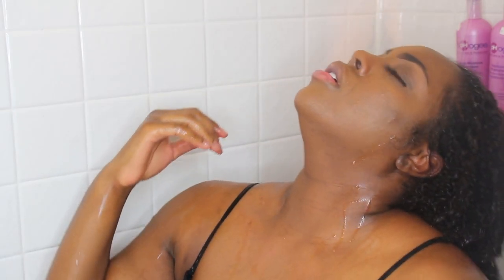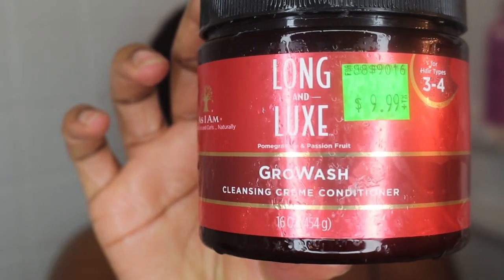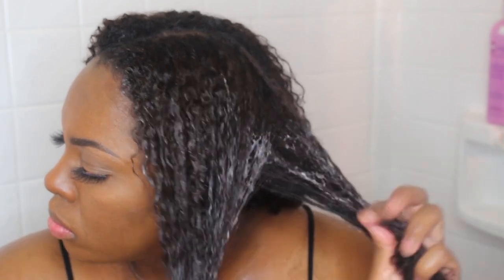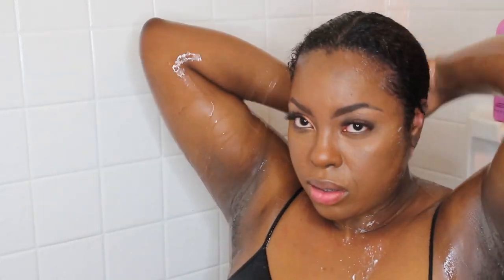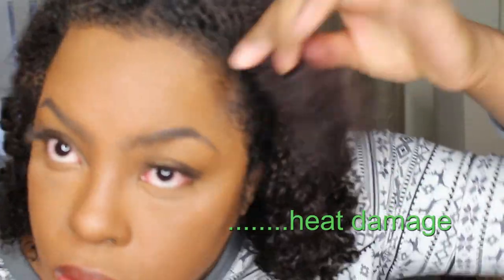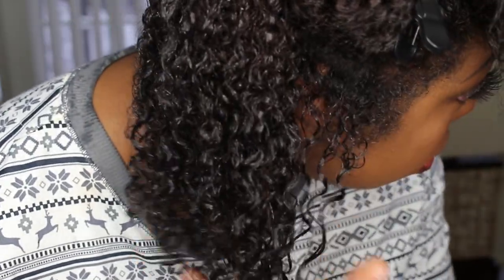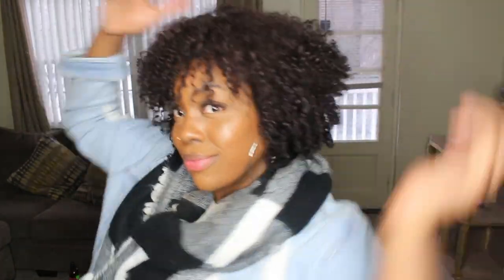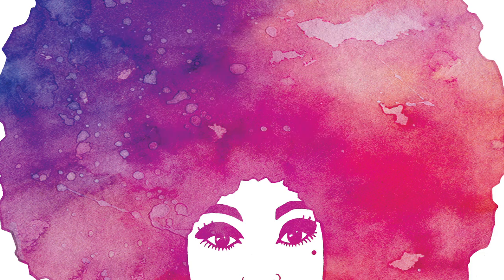Easy Wash and Go on Natural hair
MANY MANY more VIDEOS to come! ~Thank You
~Details On Why I Filmed This Video~
I suffered from heat damaged hair from getting my hair straightened 1 year ago. Slowly I have trimmed the damaged hair but as you can see its still present. I have used plenty of products but Asiam and#Aphogee are the only brands that have worked so far. So after trying these products on myself and my clients, I'm here to share how to achieve a BOMB wash & go on heat damaged hair.
The products I used are listed down below in sequential order:
~Diane Rat Tail Comb
~Aphogee Deep Moisture Shampoo
~ Asiam Long & Luxe Grow Wash
~Diane Wide Tooth Comb
~Denman Brush
~Asiam Long & Luxe Gro Yogurt